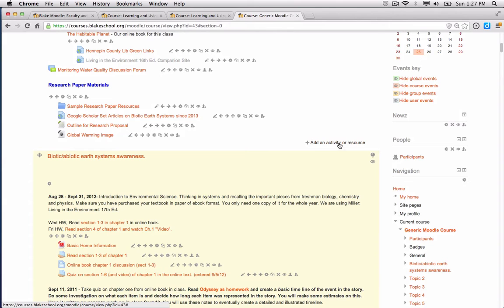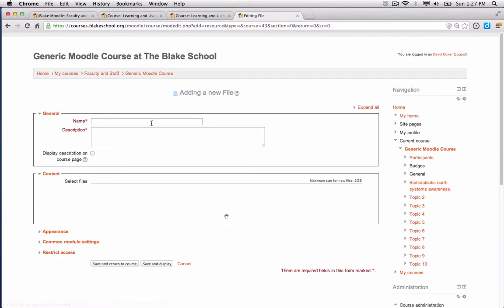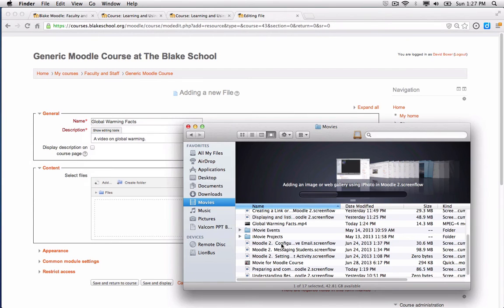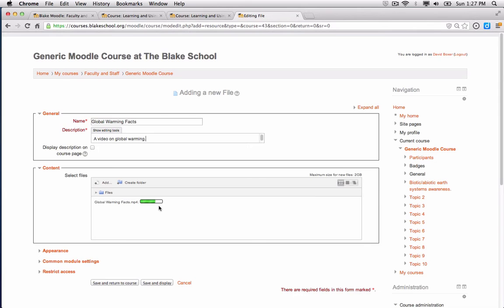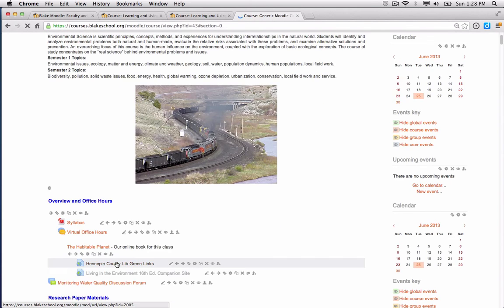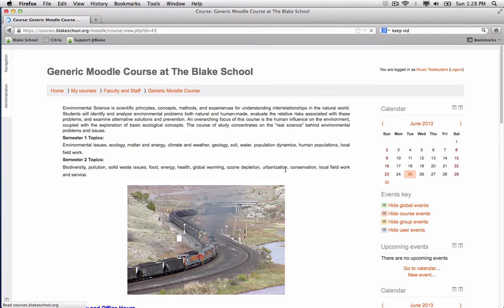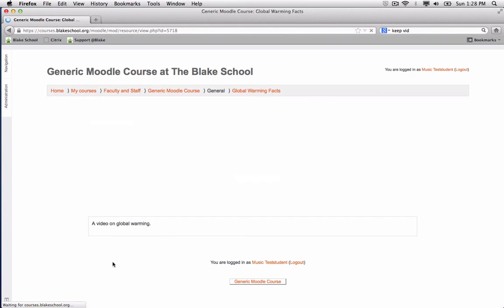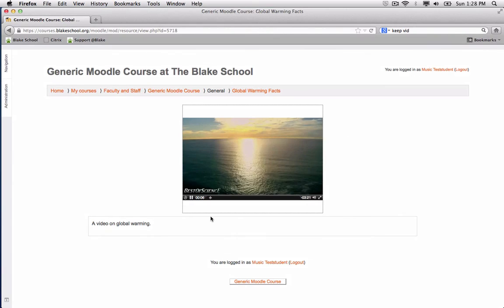Adding a video or movie file to Moodle 2